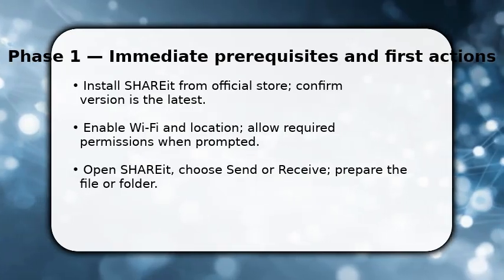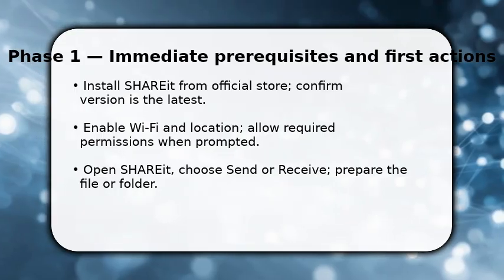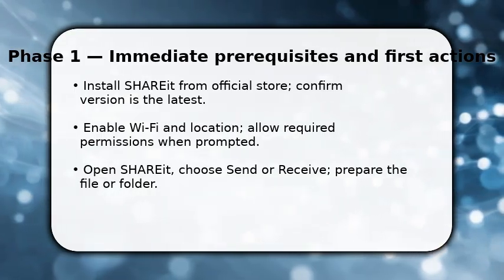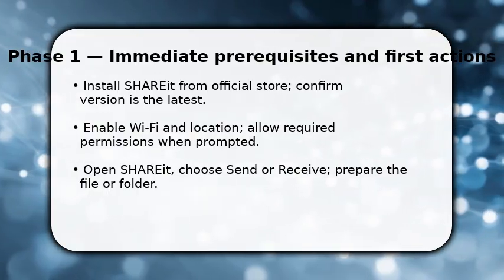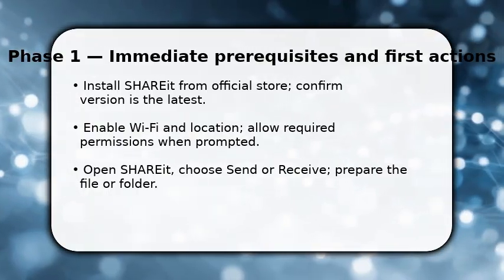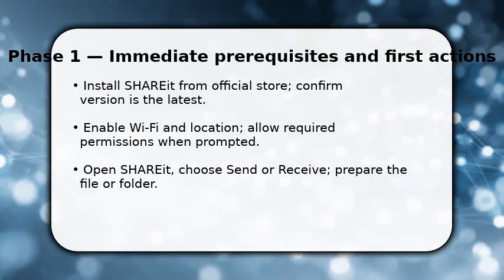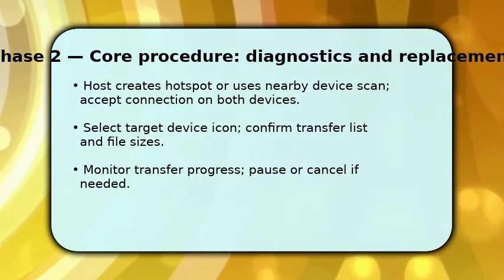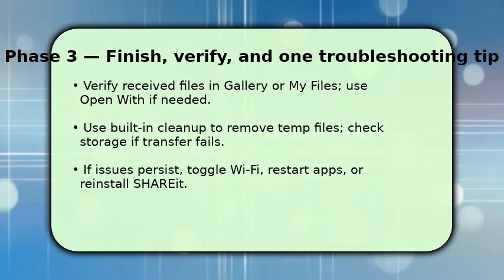How to Use Shareit App (updated)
How to Use Shareit App (updated) | 🔒 Surfshark VPN Deal — Stay private and secure. $1.99/mo + 3 Months Free ▸

Discover the latest features and tips for using ShareIt, an efficient file-sharing tool. This video guide walks you through setting up your account, transferring files securely, customizing privacy settings, and troubleshooting common issues to ensure a smooth experience.

ShareIt, file sharing app, setup ShareIt, transfer files with ShareIt, customize share it privacy, troubleshoot ShareIt, share documents on mobile, use ShareIt for photos and videos, best practices for using ShareIt, secure file transfer via ShareIt